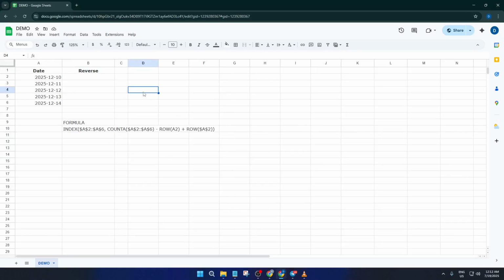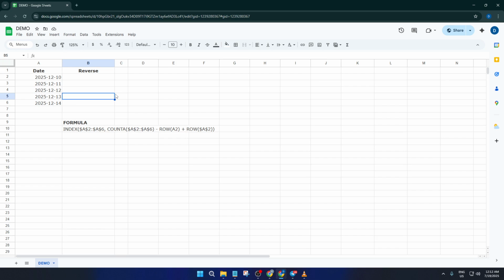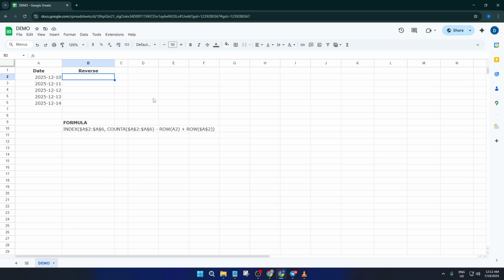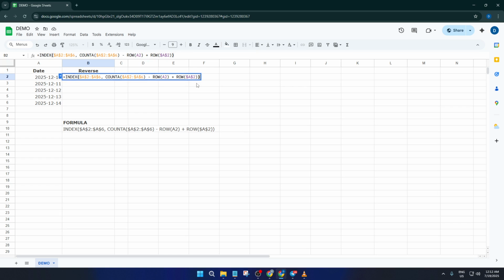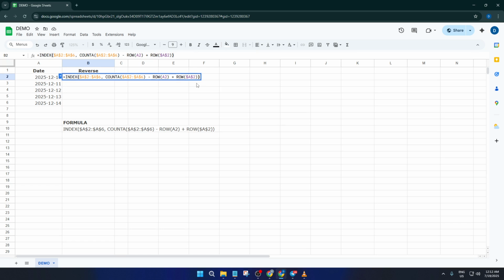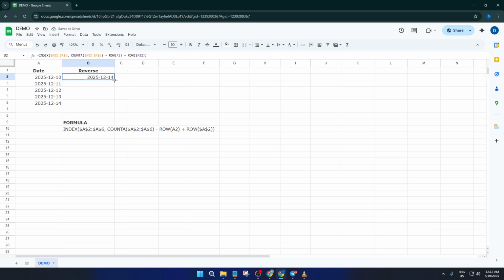How to Reverse the Order of Rows in Google Sheets [In 3 steps]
Want to reverse the order of rows in Google Sheets? In this tutorial, you'll learn how to quickly flip your data so the last row moves to the top while keeping your information organized.

In this video, you'll learn how to:

✅ Reverse the order of rows
✅ Sort rows in reverse order
✅ Create a helper column
✅ Keep related data together
✅ Apply the method to multiple rows

To reverse the order of rows in Google Sheets, you can use a helper column with sequential numbers and sort the data in descending order. You can also use formulas to create a reversed copy of your data without changing the original rows.